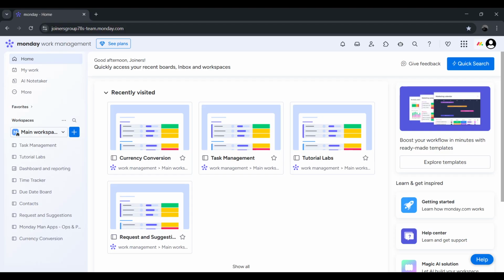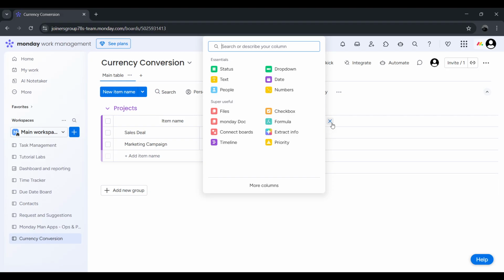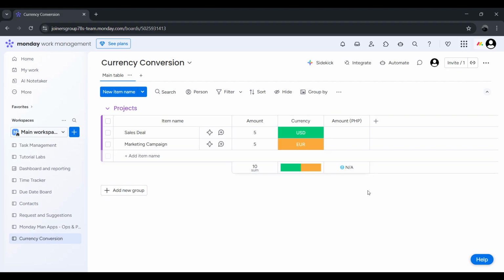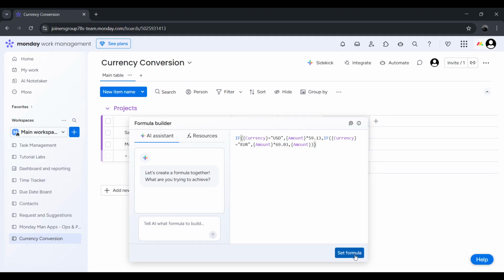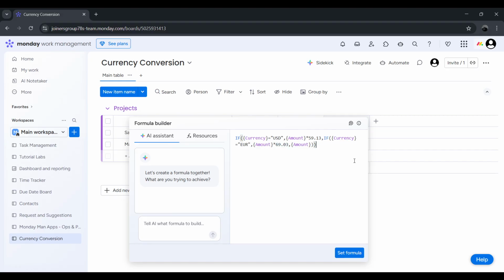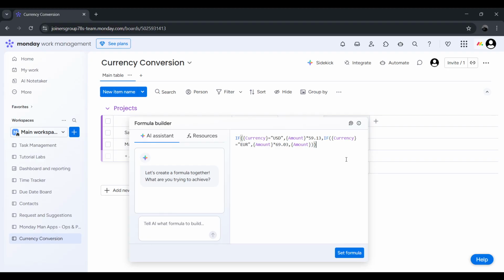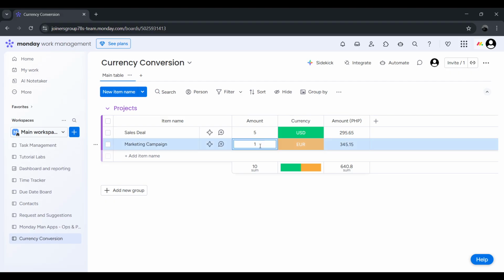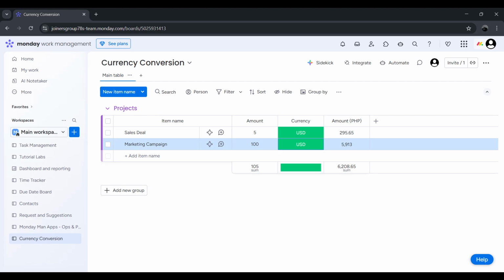How To Set Up A Formula Column To Change Currency In Monday.com (Tutorial 2026)